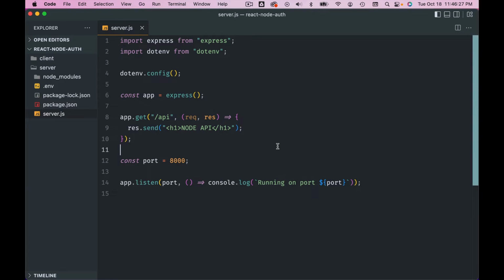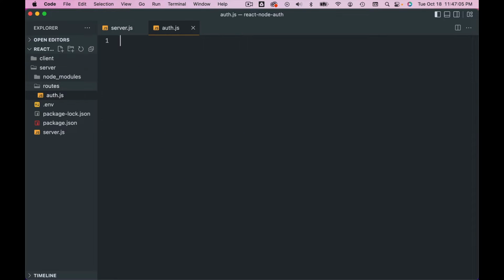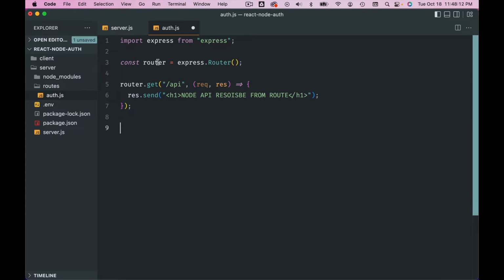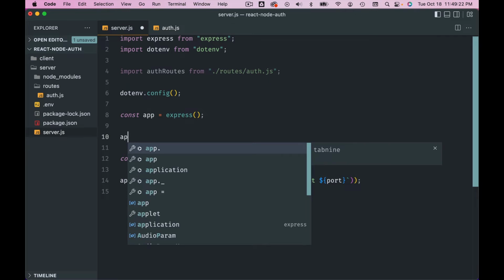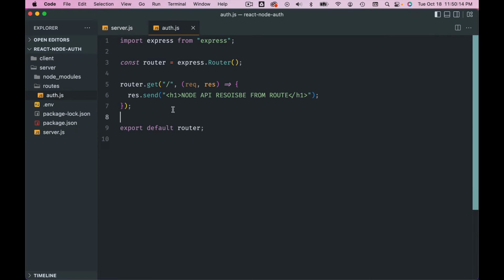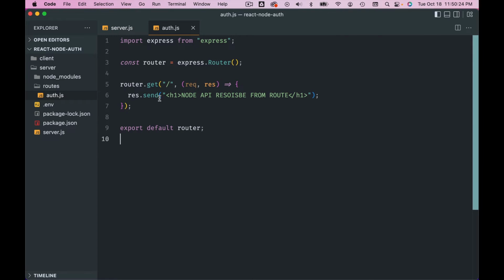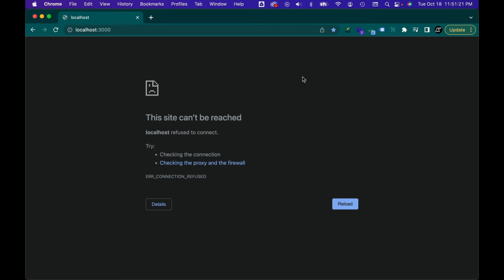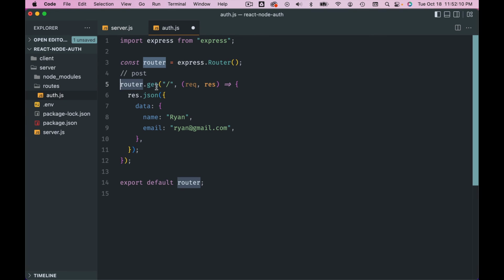4 REACT NODE MERN AUTHENTICATION FULL PROJECT - ORGANIZE ROUTES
👨‍💻Learn React Node MERN Stack Full Project, Authentication, Forgot Password, Reset Password, Refresh Token, Error Handling, Error
Login, Register, NodeJs API, API Authentication, JWT Authentication, Bcrypt, Hash Password, Compare Password,
MongoDB, CRUD App, CRUD App with Authentication, Admin Dashboard, User Dashboard, Protected Routes, Private Routes, Private
Public Routes, React Secure Autnenticaion, Full Stack Project A to Z

1. MERN STACK 2022 REACT ECOMMERCE & NODEJS API WITH OVER 100 HOW TO SOLUTIONS

2. REACT & REACT NATIVE WEB & MOBILE APPS WITH NODEJS MONGODB

3. E-LEARNING MARKETPLACE SIMILAR TO UDEMY

5. REACT REDUX ULTIMATE ECOMMERCE

6. RECT NODE AWS FULL STACK

7. MERN ULTIMATE AUTHENTICATION WITH FACEBOOK AND GOOGLE

10. REACT NODE FOR BEGINNERS WITH SOCIAL NETWORK PROJECT

11. MASTER CORE JAVASCRIPT PROGRAMMING WITH JQUERY AND REACT

12. MERN SEO MULTI USER BLOGGIN PLATFORM

13. GRAPHQL REACT NODE FULL STACK

14. REACT REDUX NODEJS HOTEL BOOKING APP WITH STRIPE

15. REACT NEXTJS COOKIE BASED AUTHENTICATION

16. REACT NODE SUBSCRIPTION SITE WITH STRIPE

17. REACT NATIVE NODEJS MONGODB

18. SOCKETIO NODEJS PUBLIC/PRIVATE CHAT

19. JAVASCRIPT REACT NODE NEXTJS MONGODB SOCKETIO FULL STACK